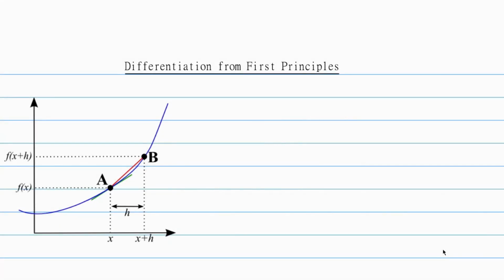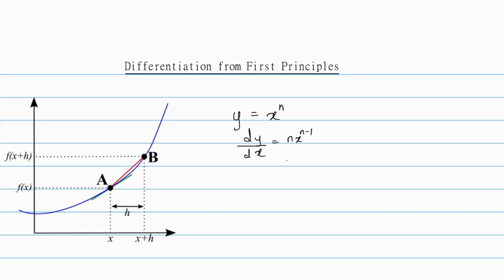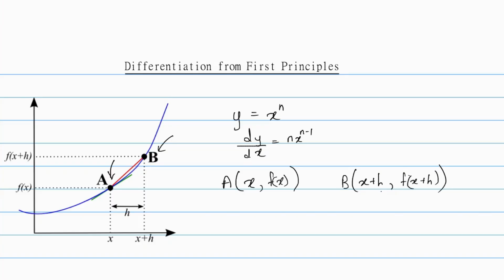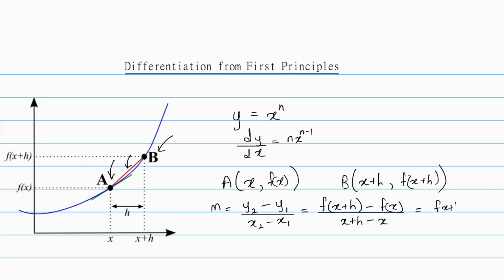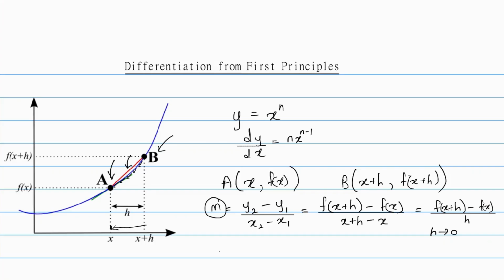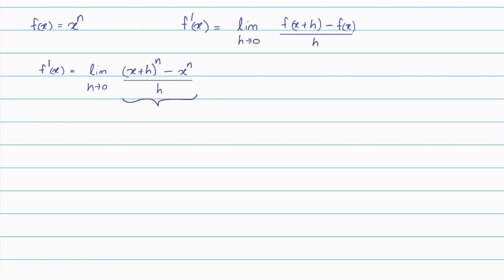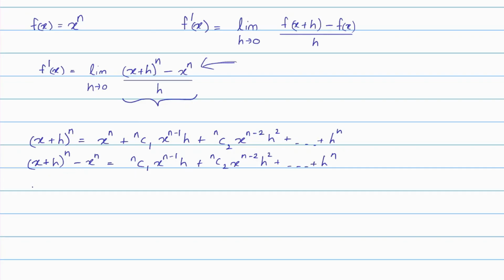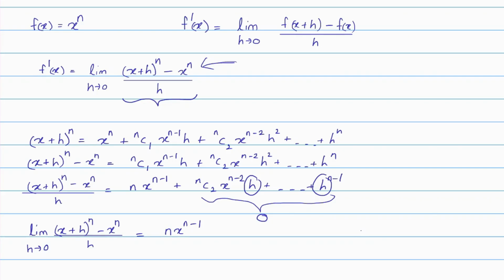Derivatives From First Principles | A Clear Step-by-Step Proof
In this lesson, differentiation is explained from the actual definition. No shortcuts — just simple, logical steps written clearly on screen.

Perfect for A/L students, university beginners, and anyone wanting to truly understand where derivative formulas come from.